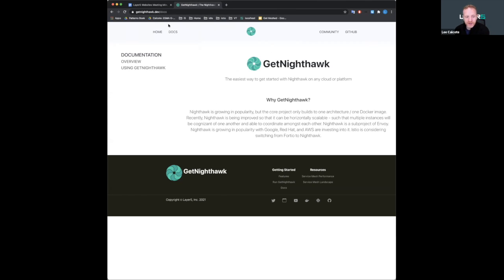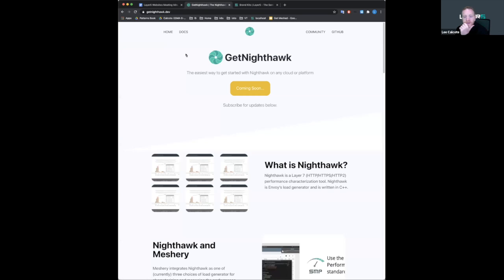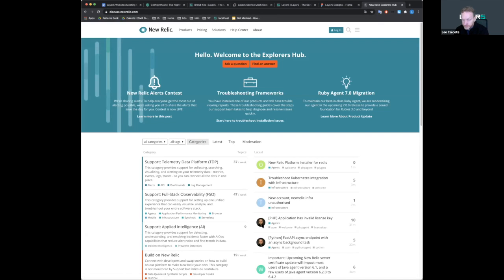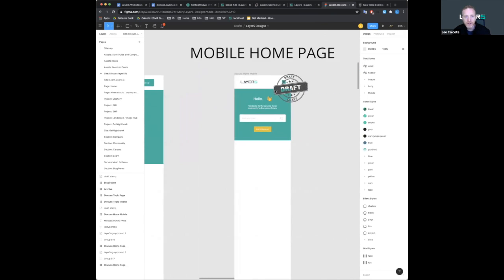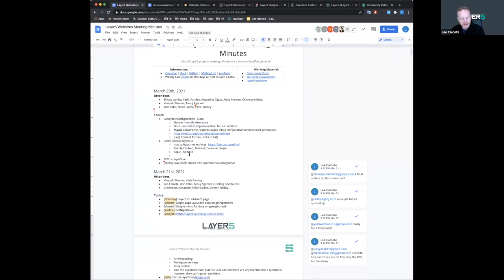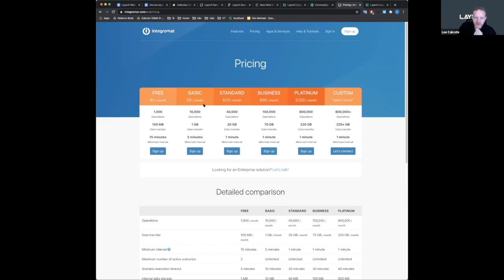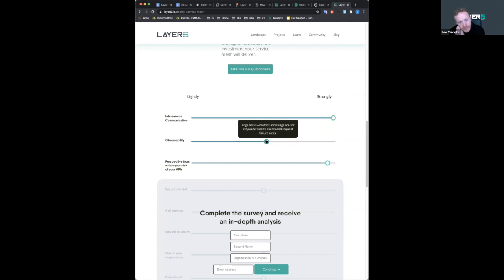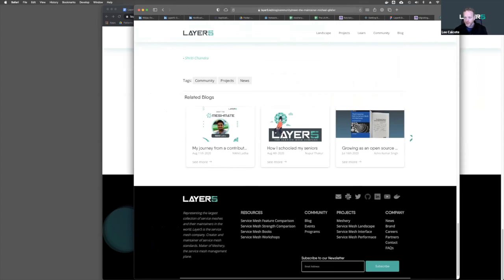Layer5 Websites Meeting (March 29th, 2021)